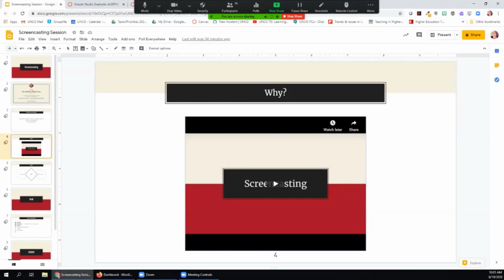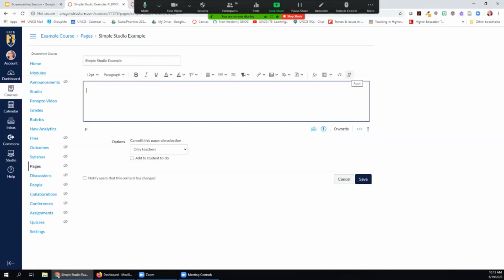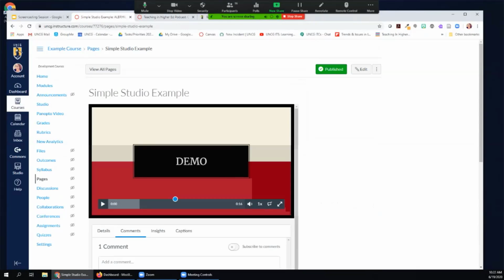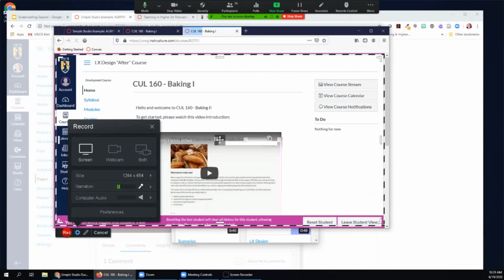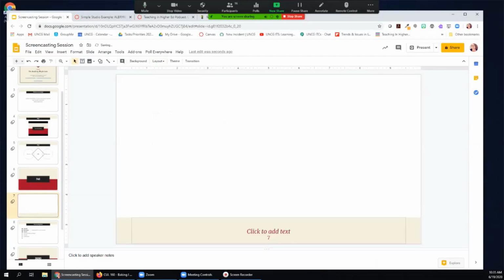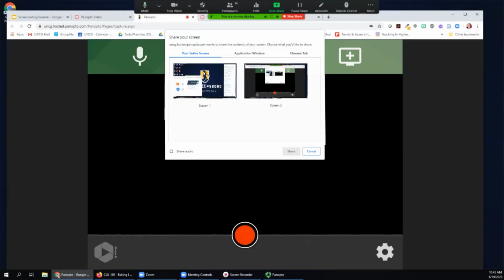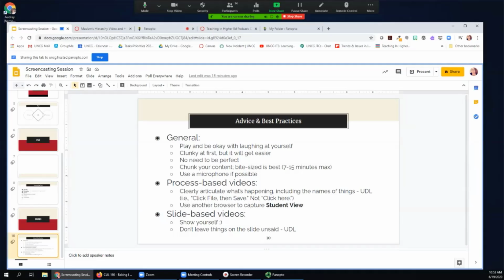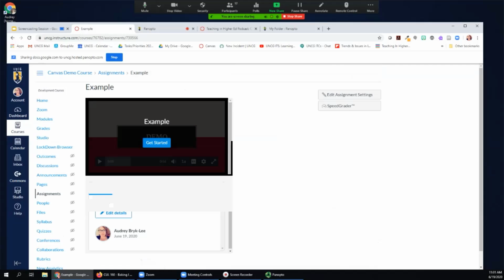Friday Feature - Screencasting